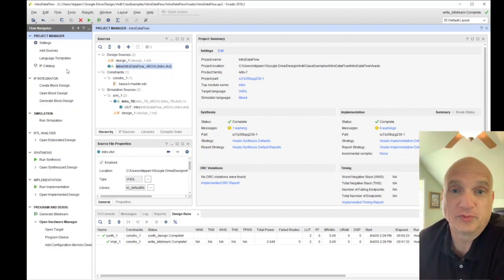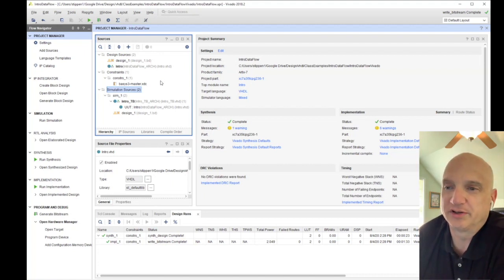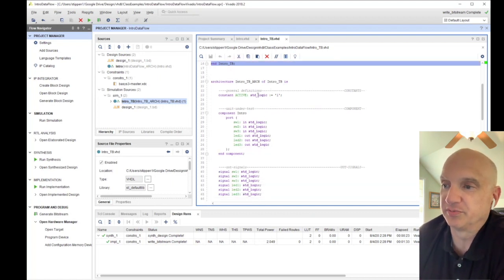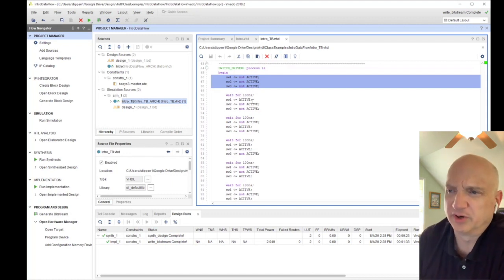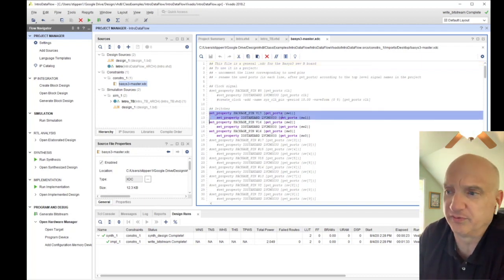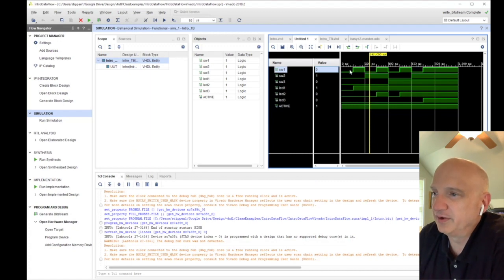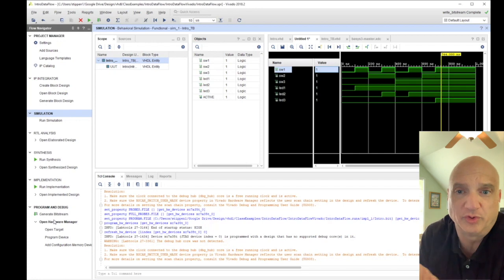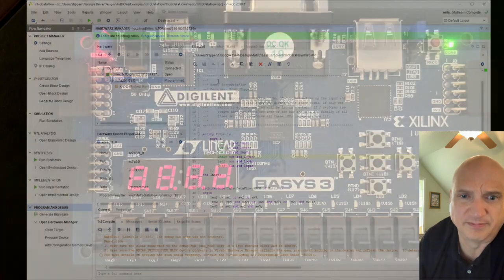First VHDL Code - Vivado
Demonstrates the implementation of our first VHDL code using Xilinx Vivado.